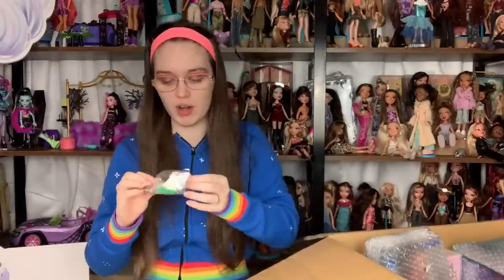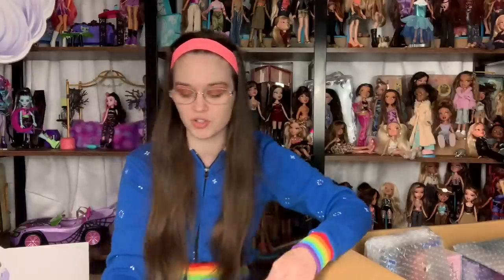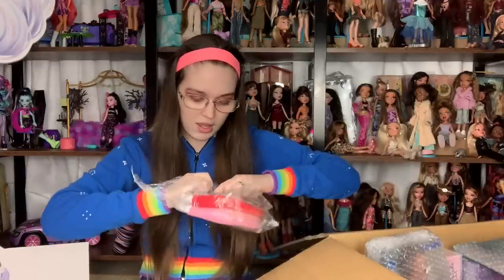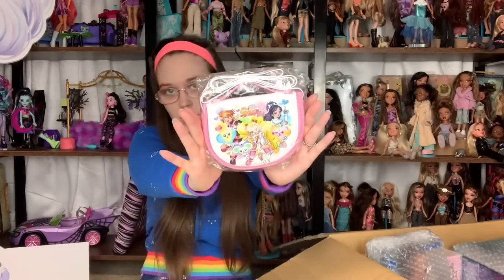I GOT A HUGE BOX OF DOLLS FROM JAPAN- Precure Style, Bratz, Jenny, Licca Chan, Pullip & more- HAUL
All products were purchased 100% with my own money and I paid all fees associated. The partnership is through the use of the affiliate links below which will determine if this company will want to work with me further as well as provide me with credit I can use on future zenmarket hauls :)
Sign up using CODE "XCANADENSIS" for a bonus :)

TIME STAMPS:
0:00 - Intro and unboxing part one
25:40 - Zenmarket guide
31:44 - Part two unboxing
53:37 - close-up shots and outro!